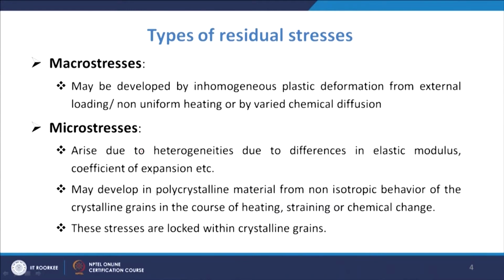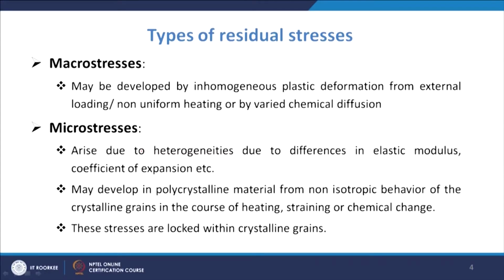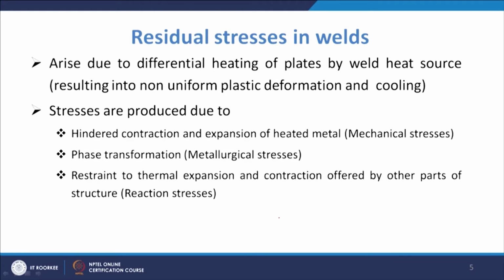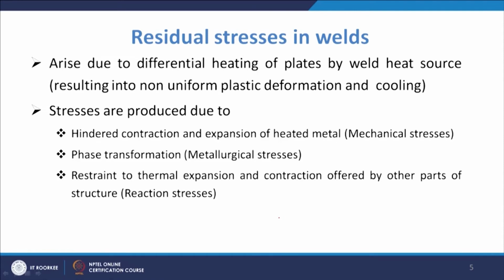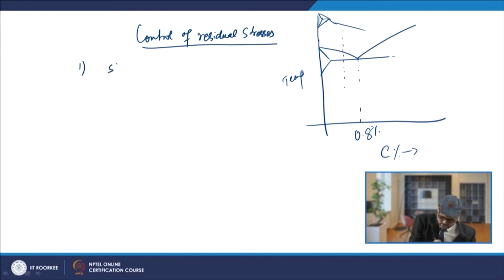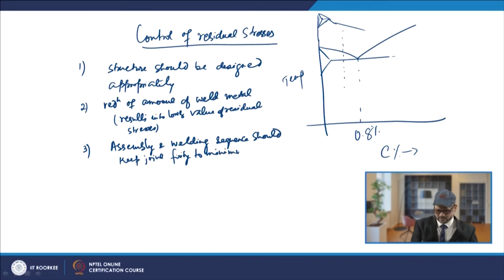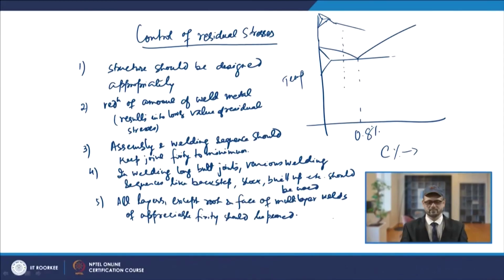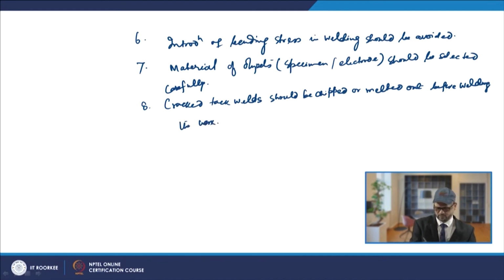Residual stresses in welding